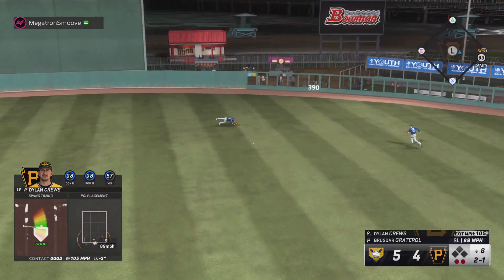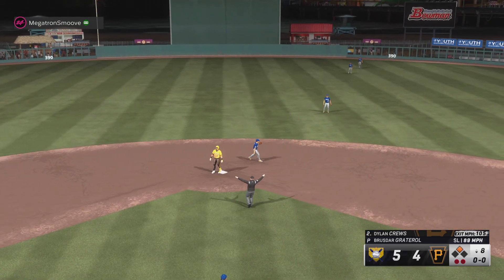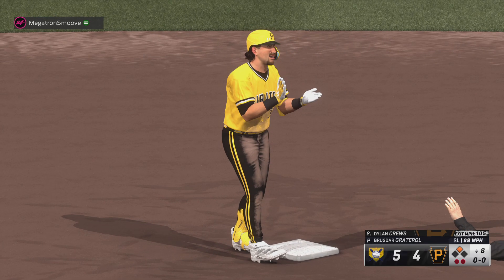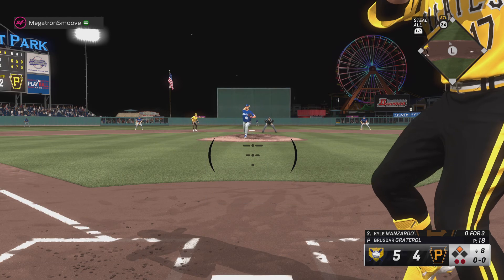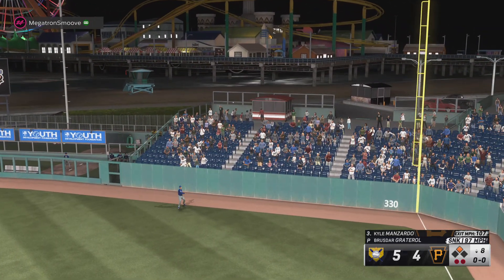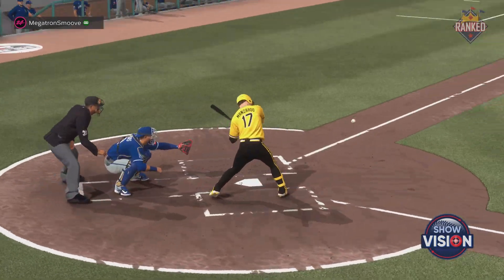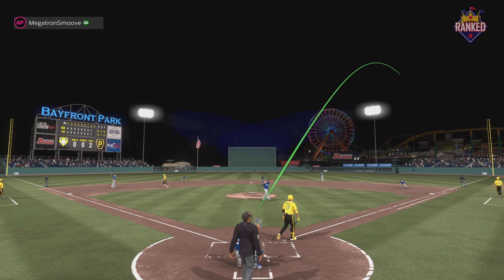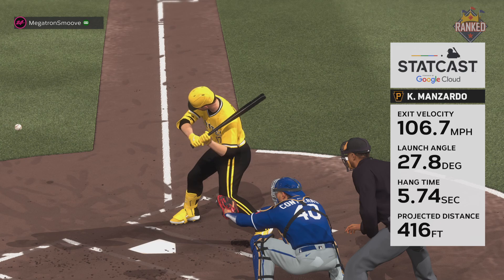A Late Spring Breakout - MLB The Show 24